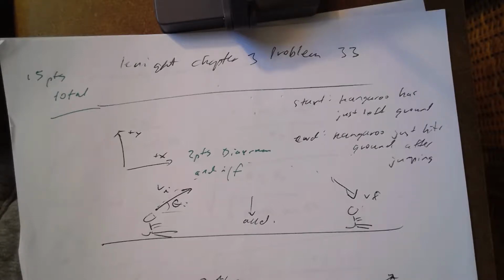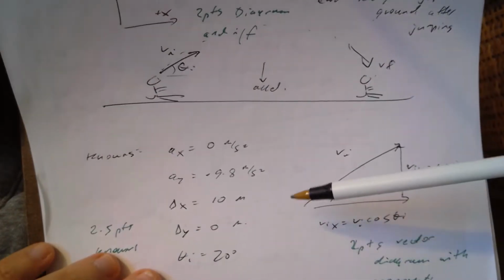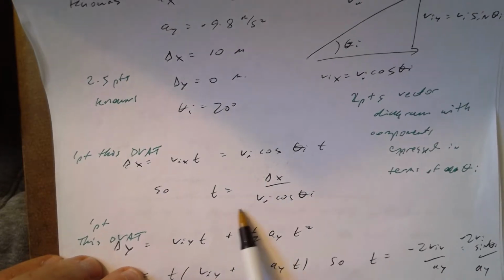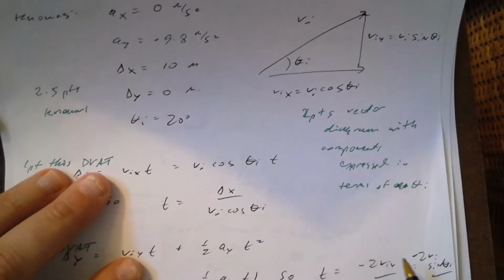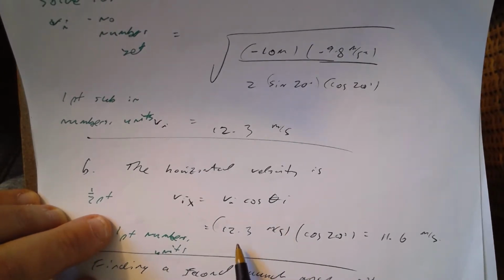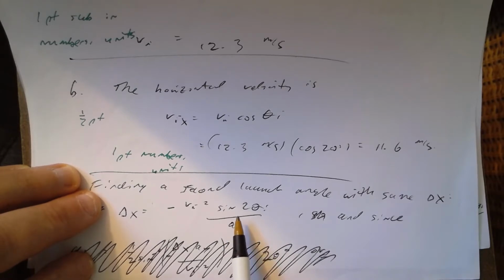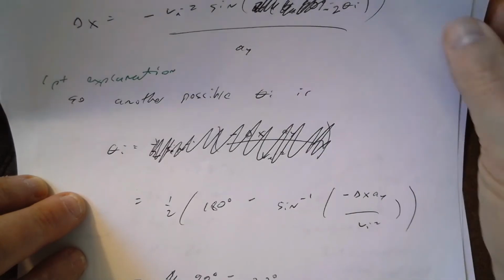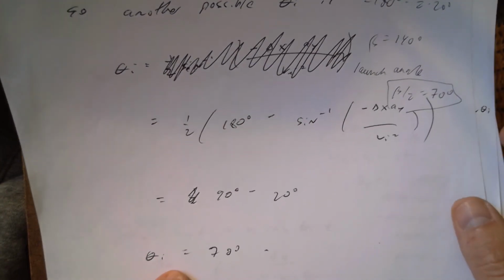Knight Chapter 3 Problem 33